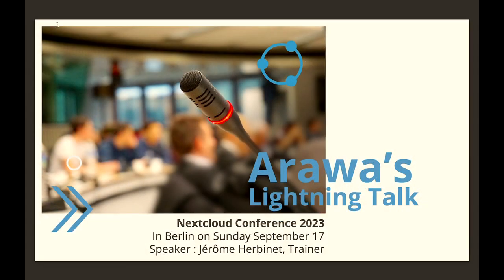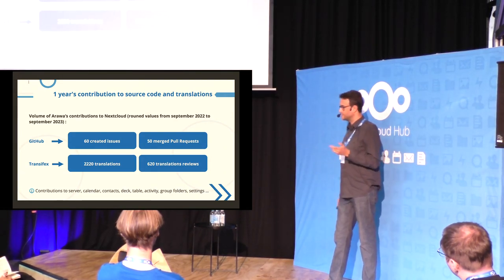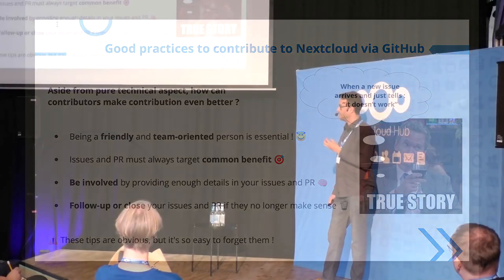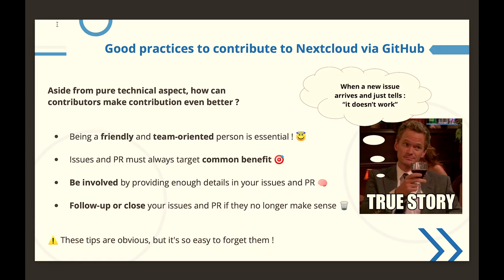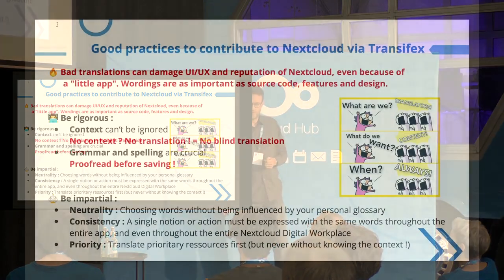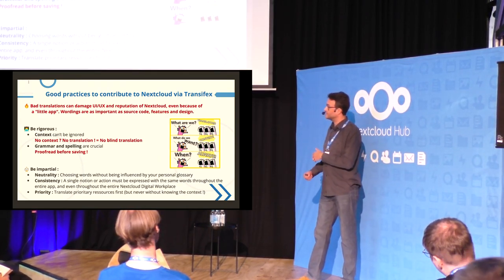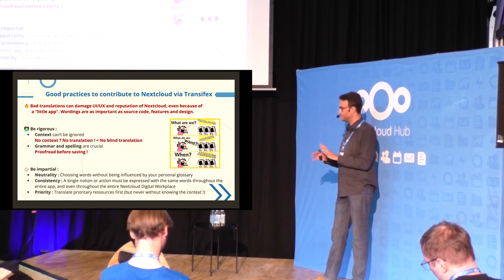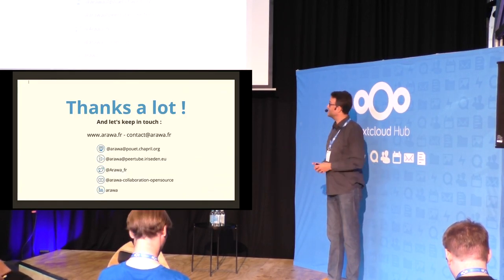One year of contribution to Nextcloud: Some community feedback | Nextcloud Conference 2023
We would like to provide an experience feedback of the contribution to Nextcloud. We will present our current fields of contribution and our overall impression through the work we have done. We will cover contribution to source code and to translation and explain how we try to produce them. We will then present how we view their current state and try to expose how one could possibly improve the process of the contribution to Nextcloud, both as provider and as a receiver.

Jérôme Herbinet, Trainer

Trainer and Swiss knife at Arawa company, Nextcloud's Gold partner in France. Nextcloud contributor : Member of the design community team on GitHub and reviewer in the Nextcloud server team on Transifex.